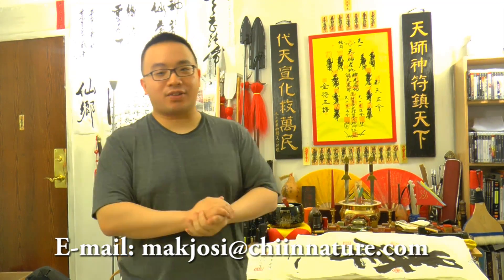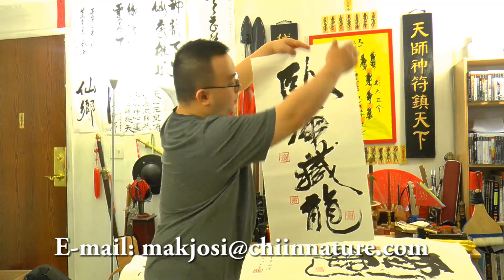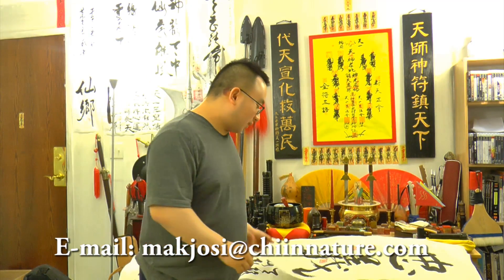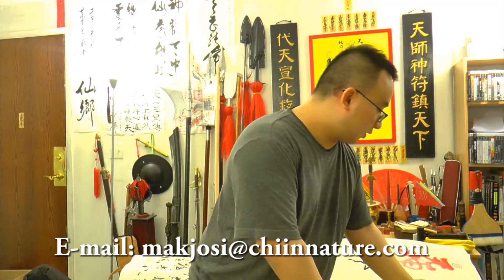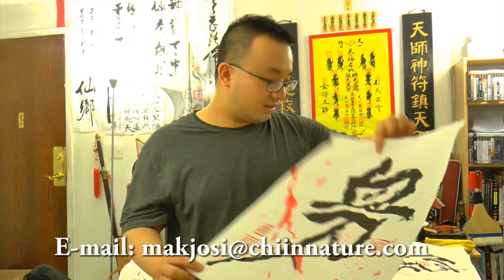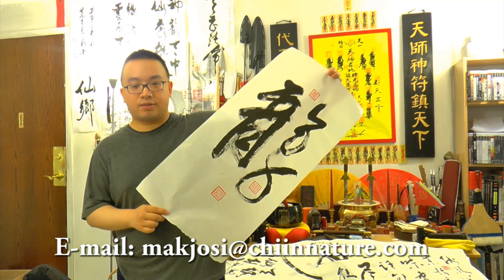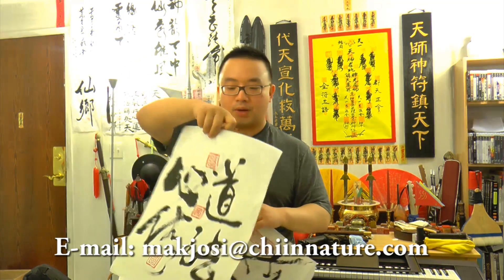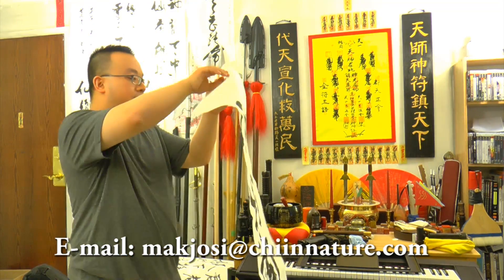Chi in Nature Calligraphy Painting GIFT is Still Going On! Check it Out!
Check out some of our Chinese calligraphy painting GIFTS for our subscribers and fans!  This is what you will be getting in the mail!  Wow! It's 100% free, and all you need is to submit your full name, shipping address and maybe anything you would like on the painting (theme, vibe, etc..) and I can get it done for you!  It will be shipped by CanadaPost lettermail.

NOTE: Please make sure your address is correct, we will copy and paste your address on the envelope for printing. If your address is wrong, the stuff cannot get to you!

If you would like things to be big and beasty, remember to include that as a note for your piece. Not everyone like a beasty or huge piece of painting at home, so we need to know if you prefer it that way or not.